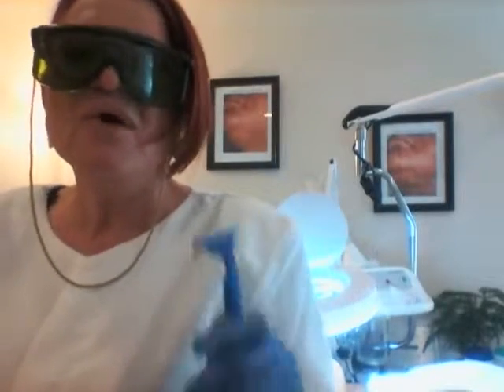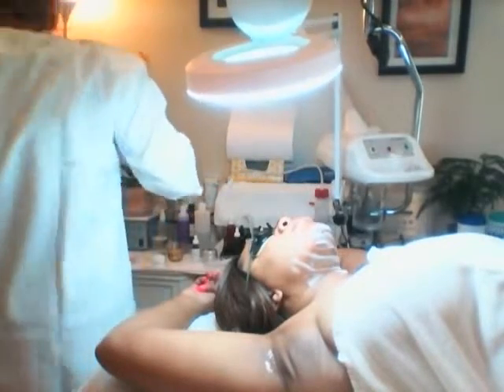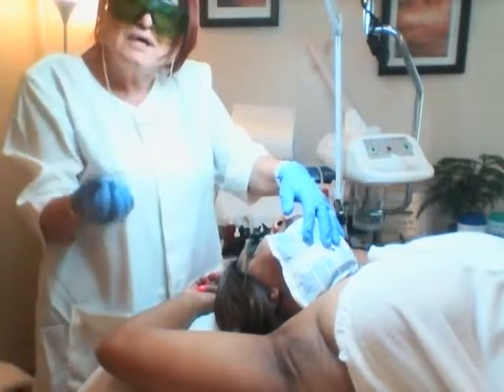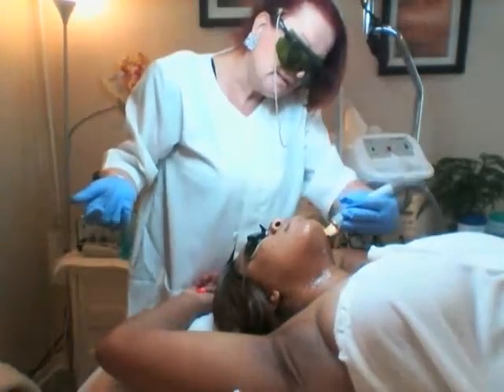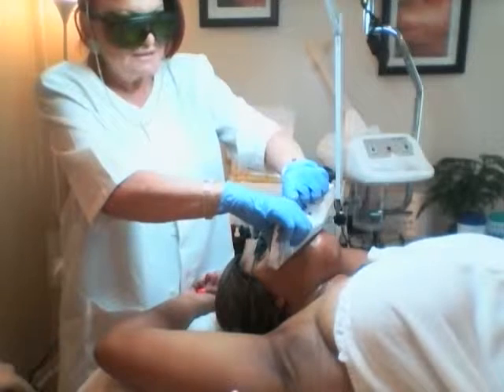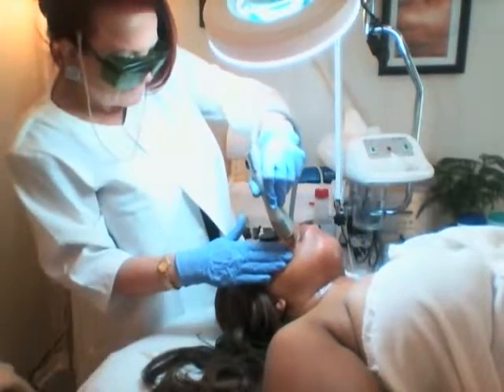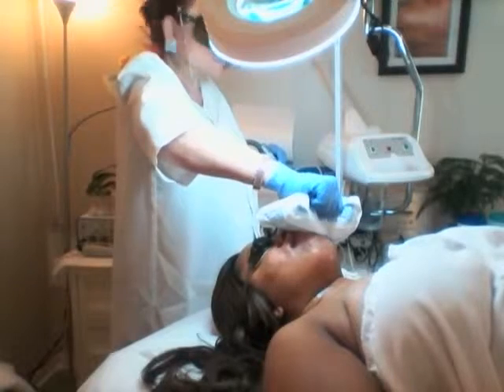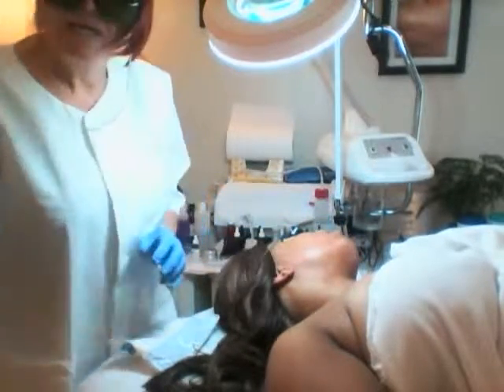Facial Laser Hair Removal Demo on Black Woman (Miami, FL)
Today's skin care segment is courtesy of Bay Harbour Med Spa's (located between Miami Beach and Sunny Isles and just 15 minutes south of Aventura) Miami Laser Hair Removal BLOG In this video we are going over a problem that plagues many black women and that is chin and facial hair. CoolGlide laser is a HIGHLY EFFECTIVE adjunct that offers permanent hair reduction to many women. If you'd like to learn more on how this treatment can help you please contact Bay Harbour Med Spa at .